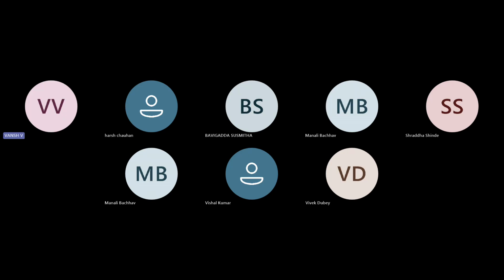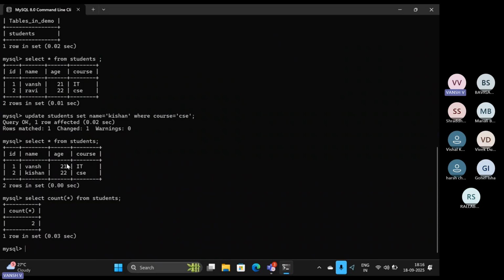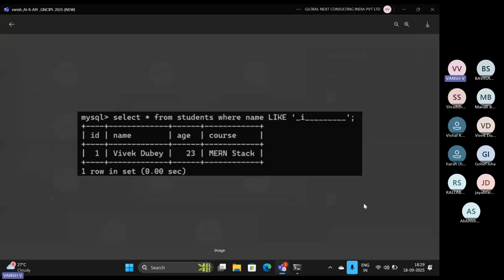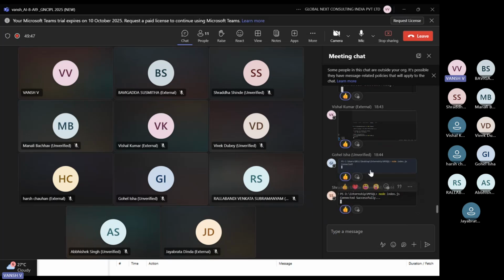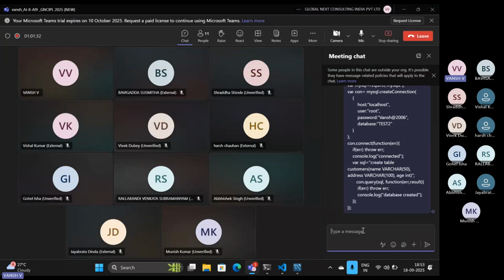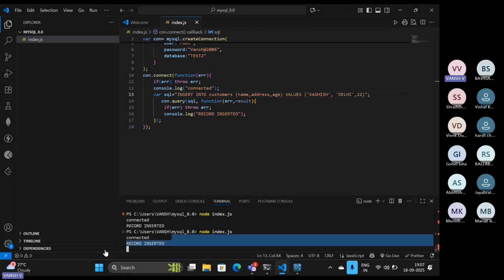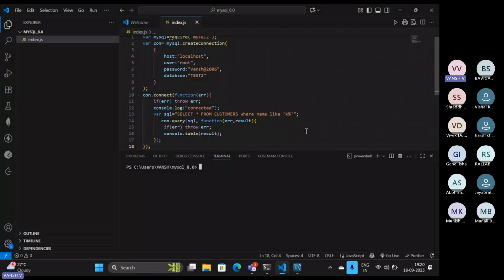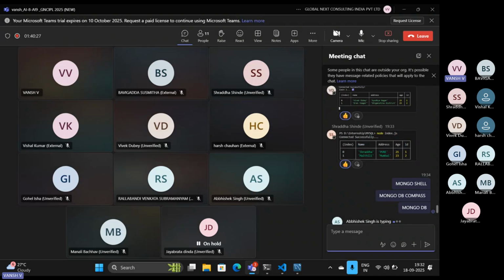vansh AI 8 AI9 GNCIPL 2025 NEW 20250918 140712UTC Meeting Recording